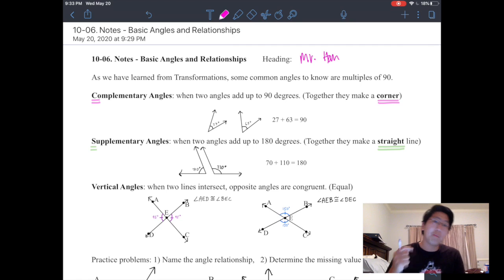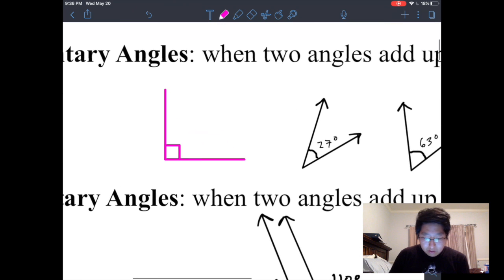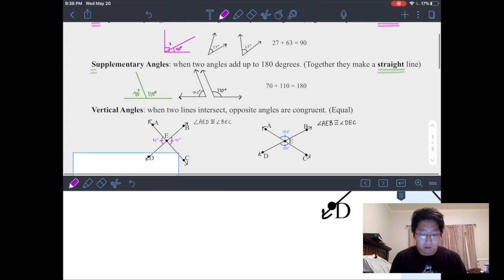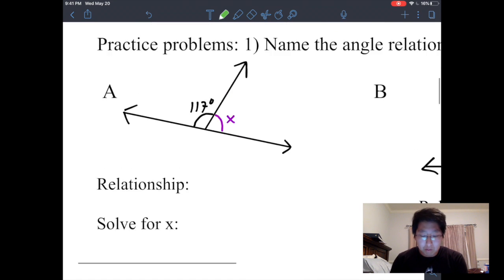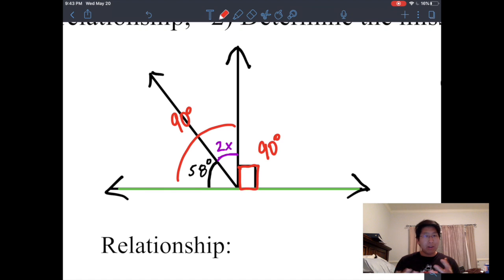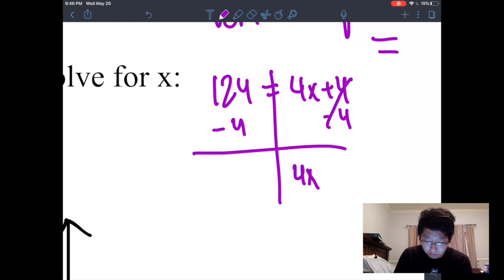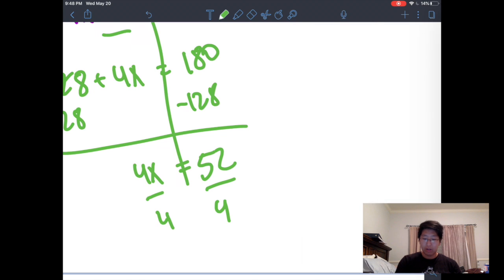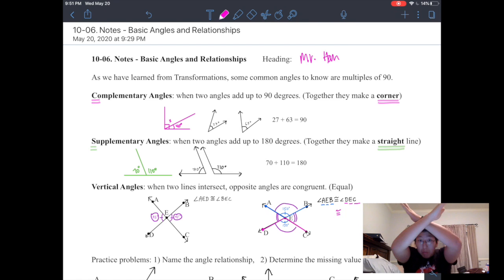Basic Angles and Relationships